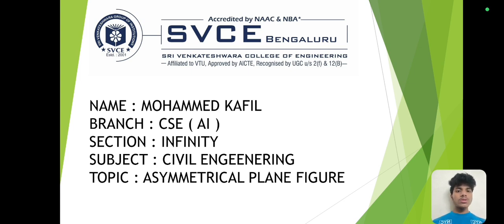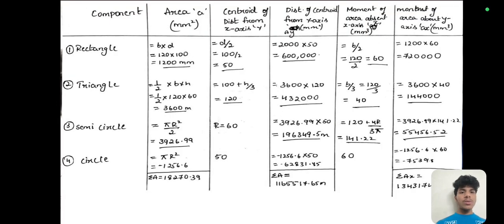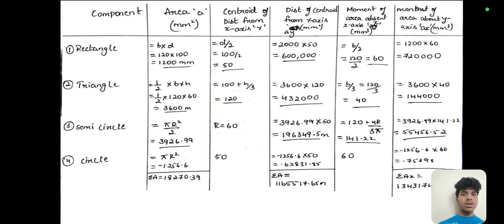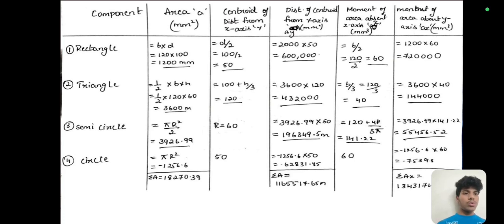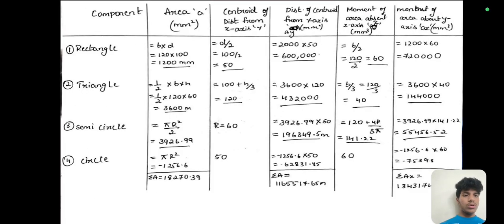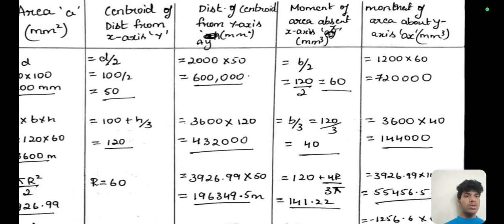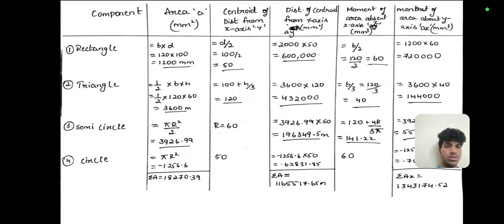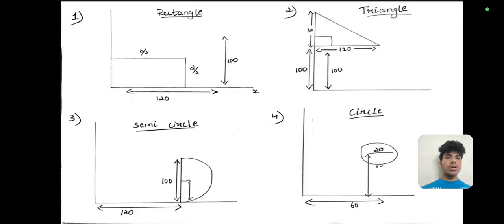Asymmetrical plane figure|civil engineering|Centroid